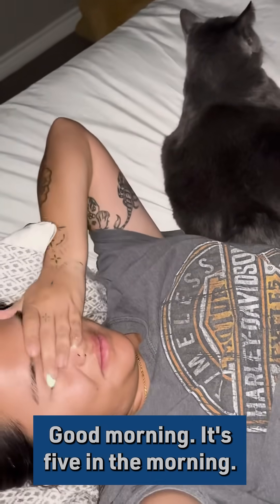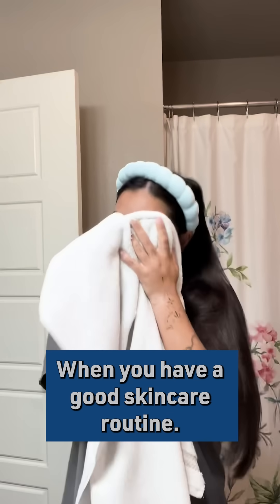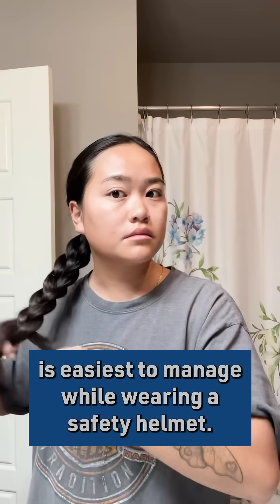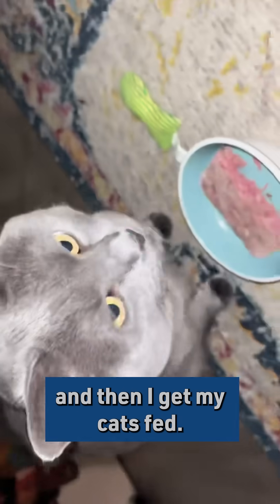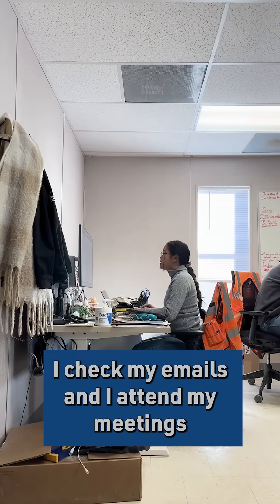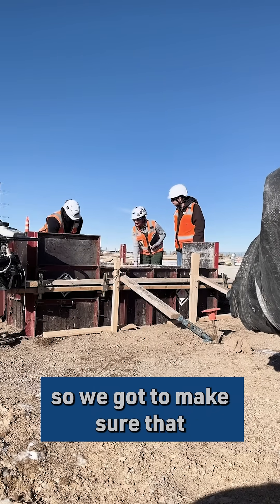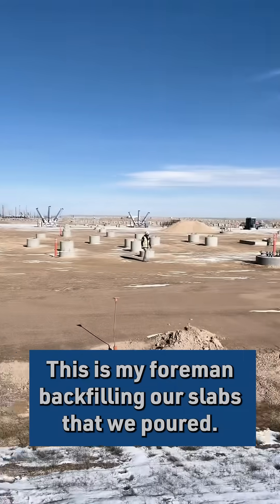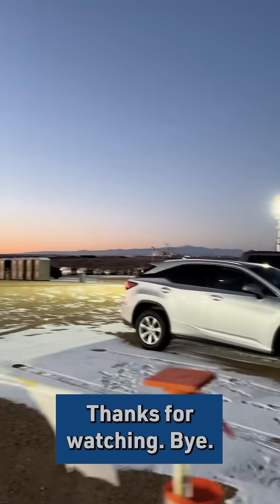Day in the Life: Mortenson Engineer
Ever wonder what a day looks like for an Electrical Engineer on a power delivery project? Follow Jenny Prathum through her day balancing planning, field checks, craft engagement, inspections, and problem solving while helping shape the energy infrastructure that keeps communities running.

If you're interested in a career like Jenny's, explore electrical engineering roles here »